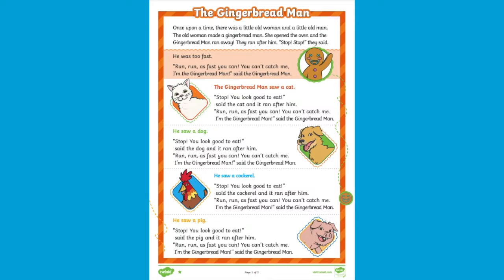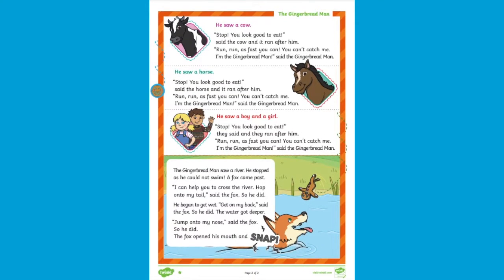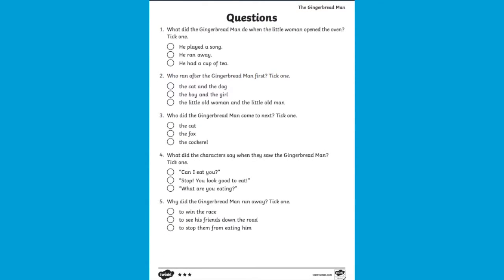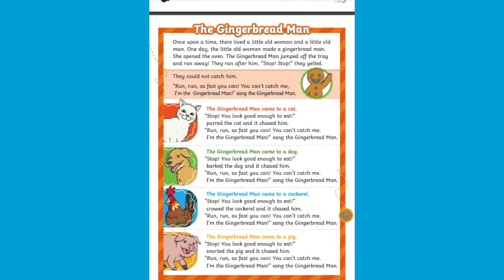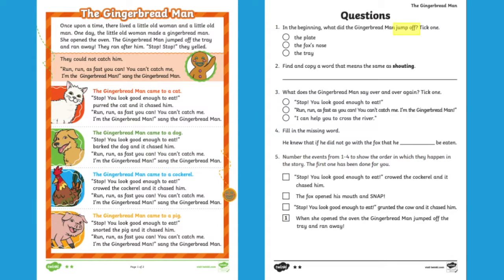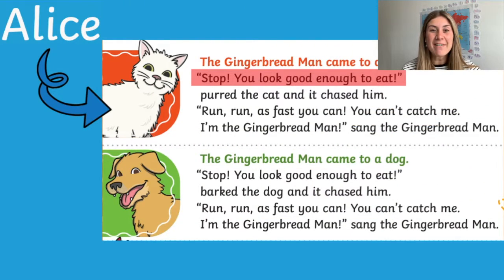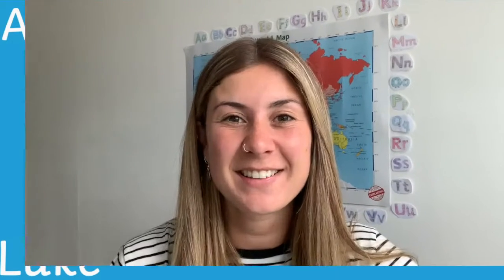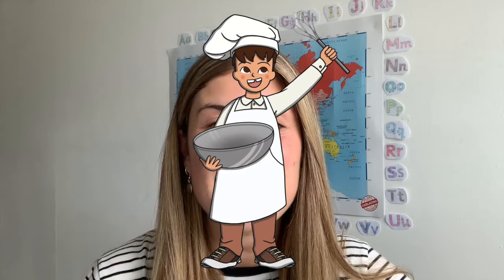How to Use Our Gingerbread Man Reading Comprehension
In this video, Twinkl teacher Georgina will explain how to use this reading comprehension activity. She will also give you some exciting ways to make the most of our KS1 Gingerbread Man Traditional Tales Reading Comprehension Activity

This is a great way to assess your children's abilities in answering questions based on text they have read either independently or as part of a group.

0:00 Introduction
0:30 Guidance about Reading Comprehension
0:50 Differentiation System
1:19 Highlighting Important Information to Answer Questions
1:34 Cutting and Ordering Text into Correct Order
1:47 Role Play with the Story